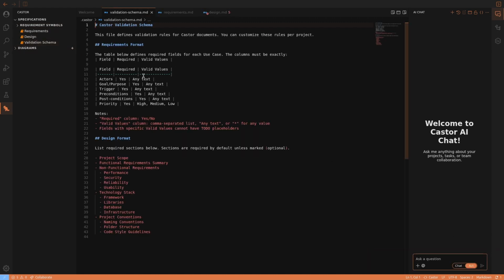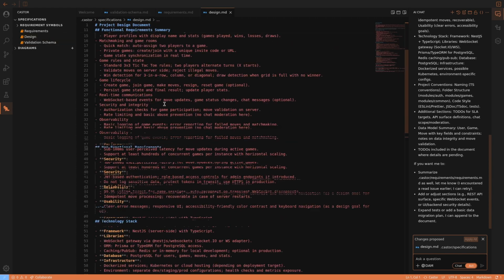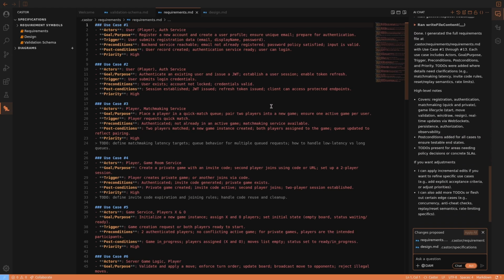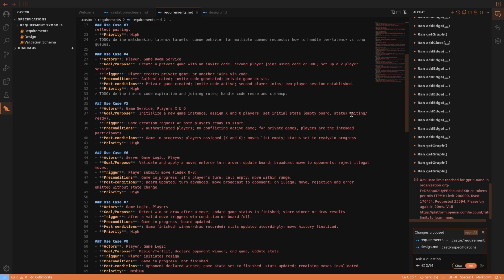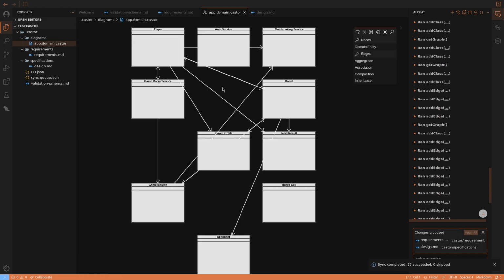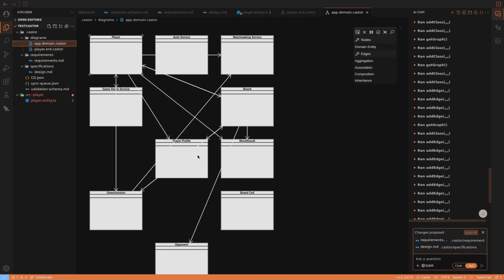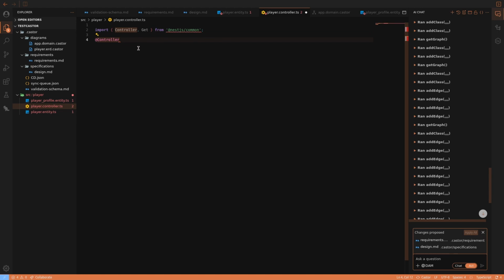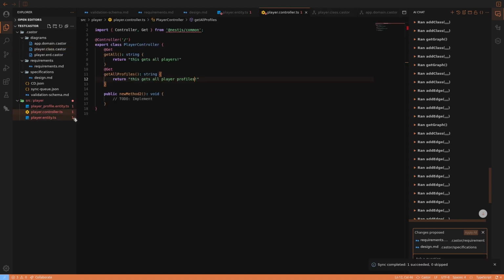Product Demo Castor